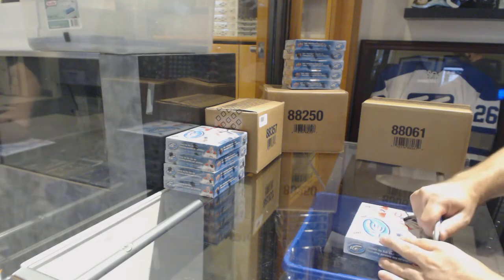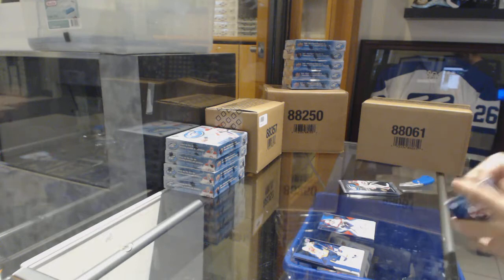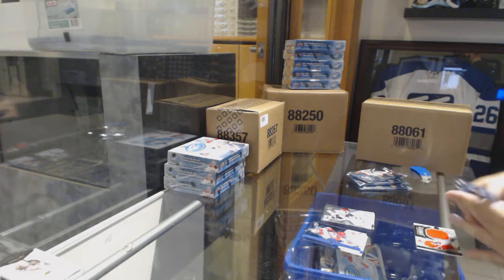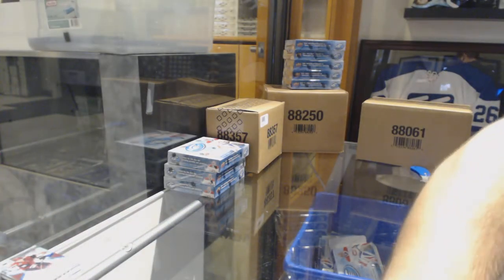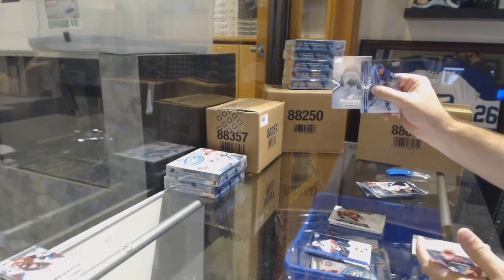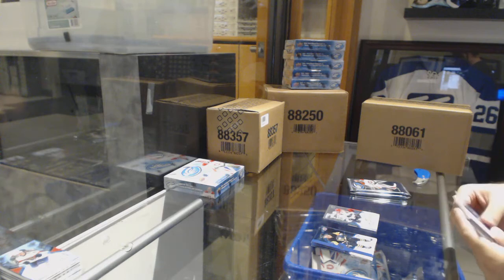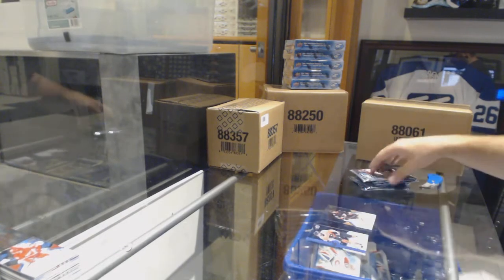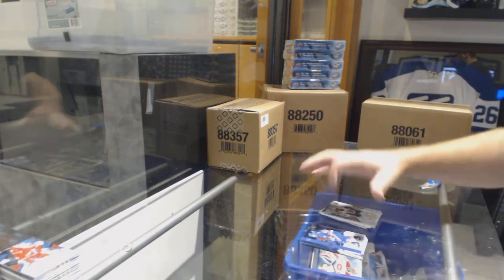17-18 Upper Deck Ice Hockey 5 Box Break - C&C GB #8651